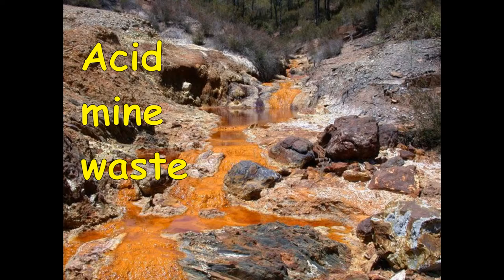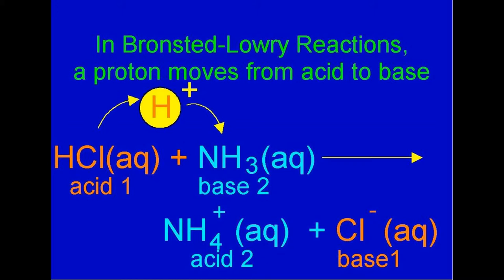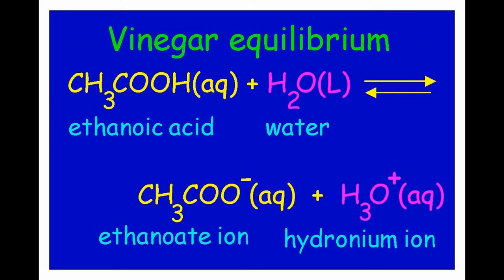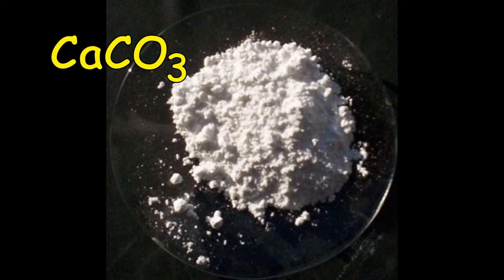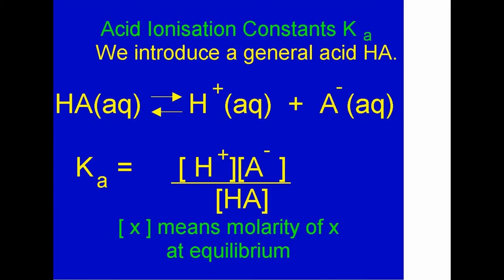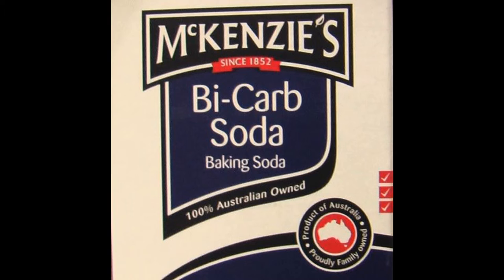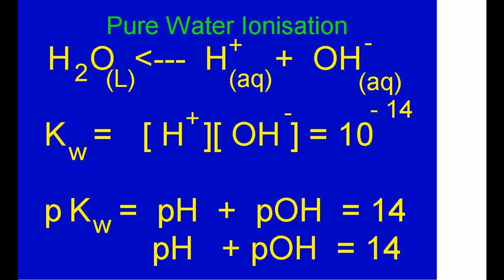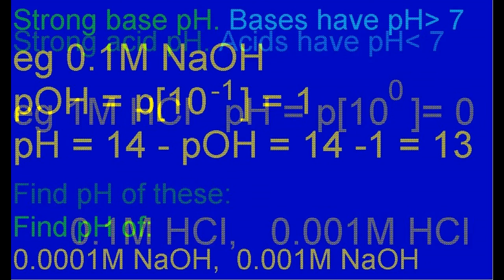Modern Acid Base Theories NSW HSC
Part of NSW HSC Chemistry Acid topic
Covers Bronsted Lowry Lewis theories and pH